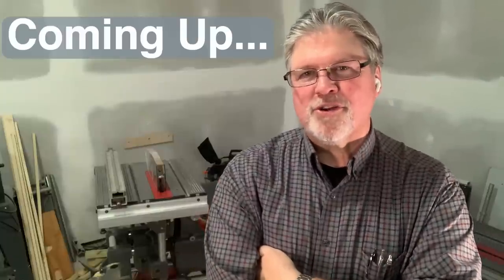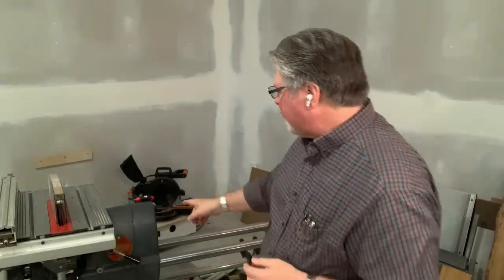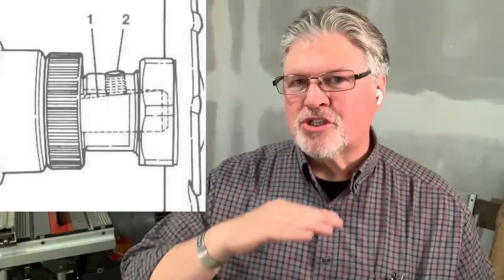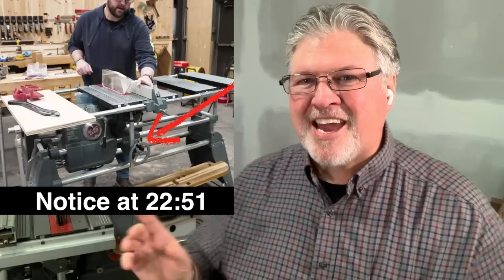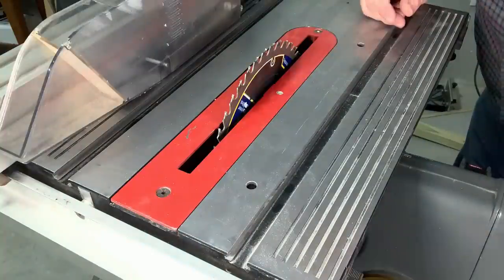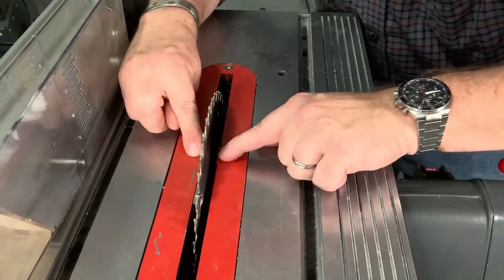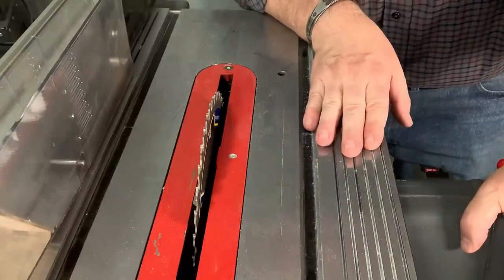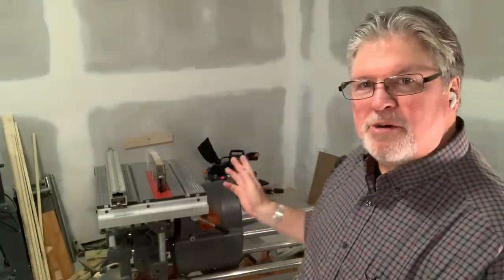How Wrong Can John Malecki be? Shopsmith Misconceptions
✅ SHOP NOTES: If you missed it, here's John Malecki's video this I'm responding @John_Malecki

Also, Tom from the @WoodshopNerdery channel released a similar response that really deserves your attention, so be sure to check it out!

NOTE: the pic of the old Shopsmith coupling was shared by Russ, AKA "chapmanruss" on the Shopsmith Forums

John, drop me an email at ScottMarkwood(at)gmail.com if you are interested in accepting my offer.

and join the conversation by become a FREE Channel Member! Details under "Explore Channel Membership".